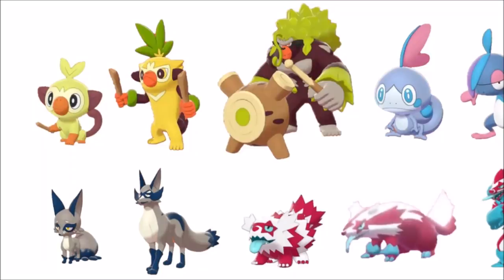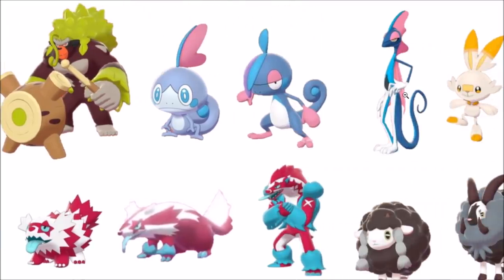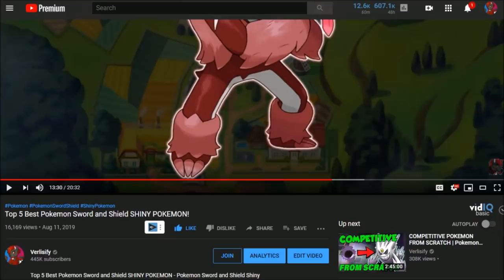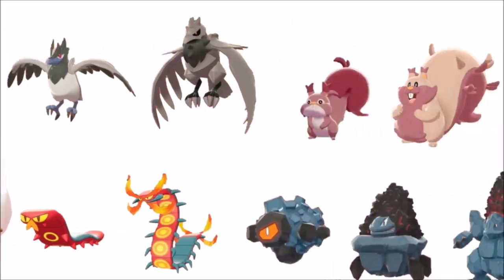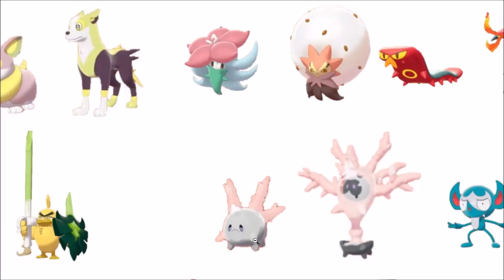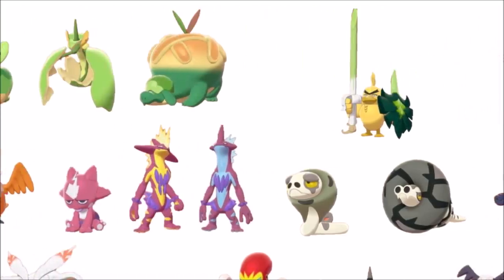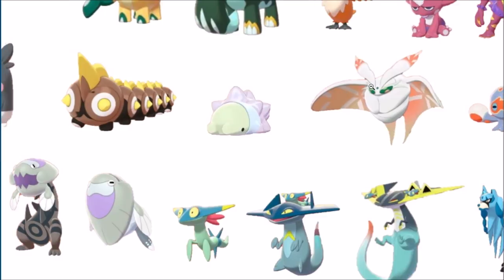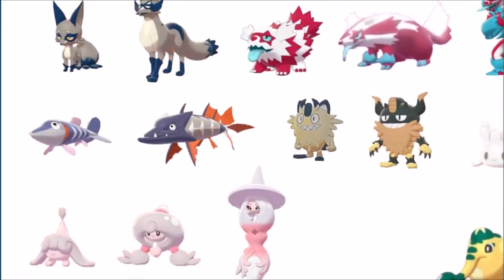EVERY SHINY GEN 8 POKEMON! All New Pokemon Sword and Shield Shiny Pokemon!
Every Shiny Gen 8 Pokemon / All Shiny Pokemon In Pokemon Sword and Shield! What do you think of the Gen 8 Shiny Pokemon? Is every new Shiny Pokemon good? We finally get to see how the shinies look for Pokemon Sword and Shield.
---This Pokemon Sword and Shield Video covers---
Pokemon Sword and Shield Shiny Starter Pokemon - Shiny Gen 8 Starters
Every Pokemon Sword and Shield Shiny / All Shiny Pokemon Sword and Shield
Gen 8 Shiny Pokemon

Pokemon Sword and Shield Shiny Pokemon / All Gen 8 Shiny Pokemon

GAME INFO
Name: Pokemon Sword and Shield
Developer: Game Freak
Publisher: The Pokemon Company, Nintendo
Platforms: Nintendo Switch
Release Date: November 15, 2019

-My Gear-
AT2020 USB Mic